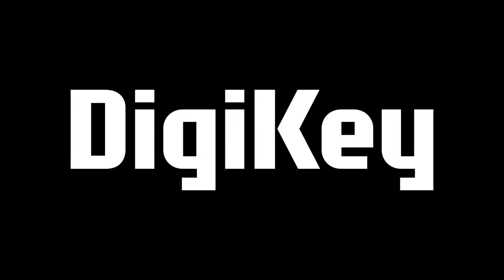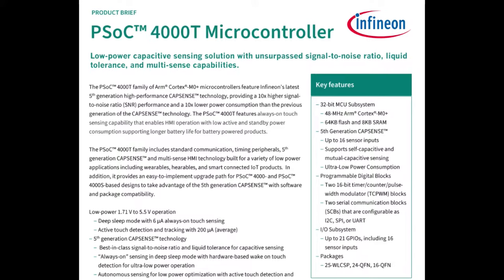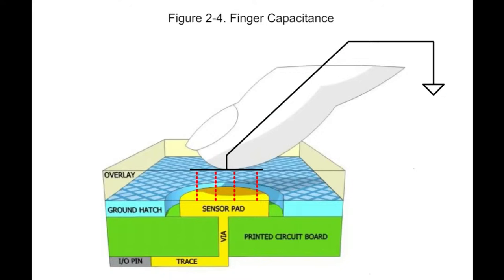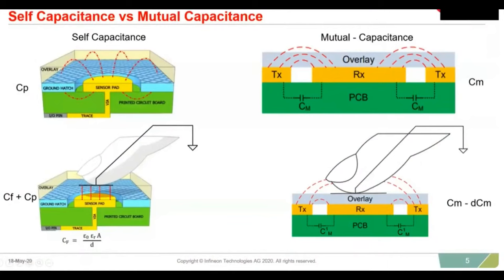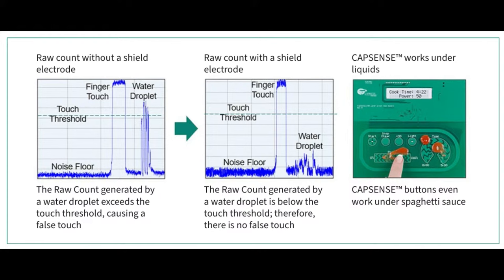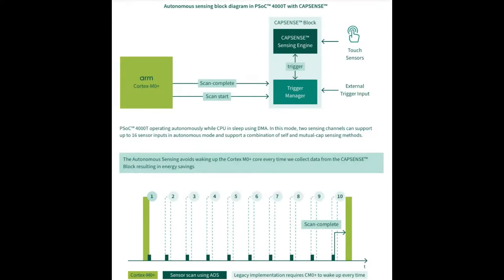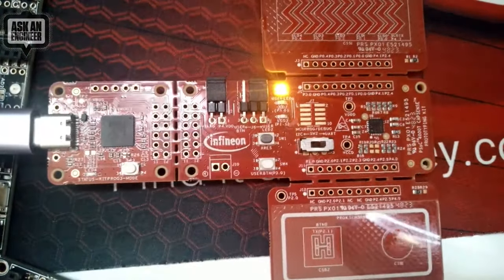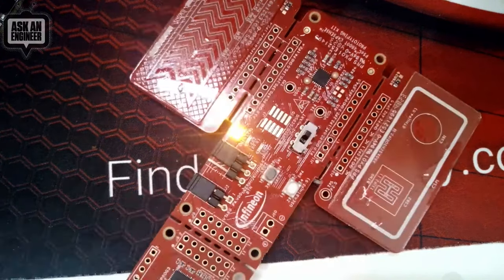EYE ON NPI - Infineon PSoC™ 4000T Microcontrollers and CY8CPROTO-040T Eval Board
This week's EYE ON NPI will take you to Infinity and Beyond, with Infineon PSoC™ 4000T Microcontrollers and the CY8CPROTO-040T eval board specifically designed to get you started with the 4000t series microcontrollers and using the Infineon-neé-Cypress CapSense technology for capacitive touch buttons and slider.

The Infineon PSoC™ 4000T series of microcontrollers are based around the classic Arm Cortex M0+ core, running at 48 MHz and with 64K flash, 8K of SRAM. So, a great microcontroller for simple products/white goods that don't need USB or a graphical display, like headphones, rice cookers, tea kettles or electric toothbrushes. The chip is optimized for capacitive touch sensing, with timers and lots of capsense inputs, but not a ton of other peripherals: there's only two serial blocks that can be configured as I2C/UART/SPI, and no ADC/DAC or USB or CAN. As long as your product is intended to be low-cost, and simple, that's probably just fine!

The real star of the show on these chips is the CapSense peripheral which has up to 16 inputs - out of 21 GPIO! These can be configured as "CSD-type" self-capacitance sigma-delta buttons or sliders, or as "CSX-type" mutual-capacitance X-Y grids Capacitive sensing is great when you want products that react to touch without needing large and breakable tactile switches. For example, touch sensors on headphones can determine when they are inserted into the ear and when a finger is touching the body to pause or adjust volume Unlike buttons or encoders, there's no risk of eventual mechanical failure, rending a product useless: with a smooth clean surface you can still provide a full UI with low cost and maintenance.

The Infineon PSoC™ 4000T series comes with the 5th generation of CapSense, which features autonomous DMA function in deep sleep, great responsivity, and moisture resistance. One downside of classic capacitive touch solutions is false 'ghost' triggering or sluggish 'touch blindness' when the touch surface is wet. This is a common issue with products that end up being used in a kitchen, bathroom, laundry room, while exercising or outside. That's because droplets of water have capacitance on the order of the human finger and so each droplet looks like a touch. Most capacitive sense implementations have a slow self-zeroing drift calibration procedure, but they don't handle sudden water sprays. CapSense 5th gen, by comparison, will maintain the same raw capacitive count even when there's spray, mist or droplets!

Another neat feature is the autonomous sensing block, which allows ultra low deep sleep current of 6uA with touch-to-wake. Instead of powering up the whole core to do the capacitive touch reading and averaging in the main process thread, readings are done in a zombie mode so that we only wake up when touches are detected.

If your next product design needs a reliable capacitive touch interface, the CapSense 5th gen-powered Infineon PSoC™ 4000T series is an excellent low-power Cortex M0+ chip that can act as the main processor of your product with high integration for a tiny BOM at an attractive price. You can get started fast by picking up a CY8CPROTO-040T eval board that has a programming/debug interface as well as button, slider and proximity sensing CapSense element.